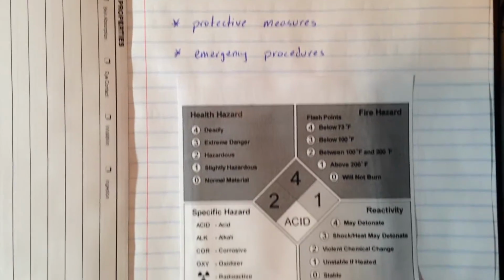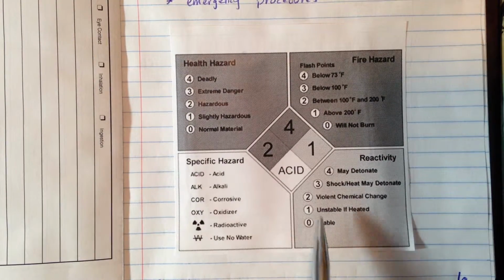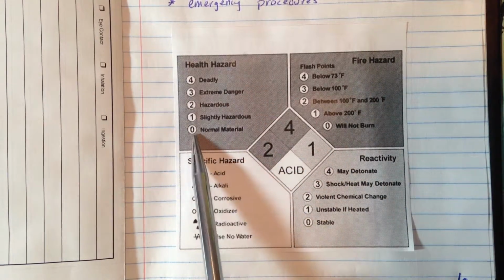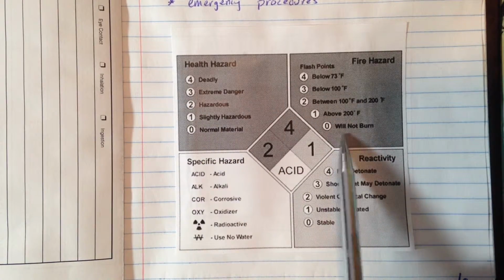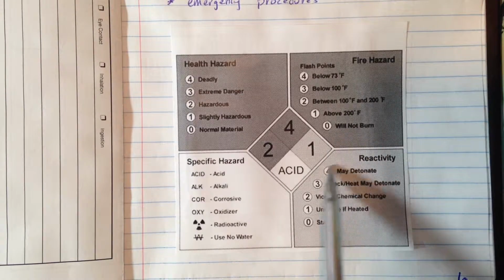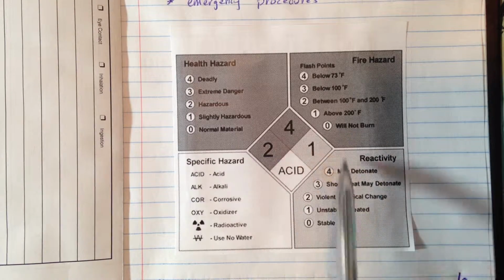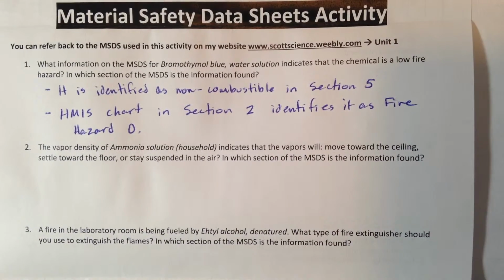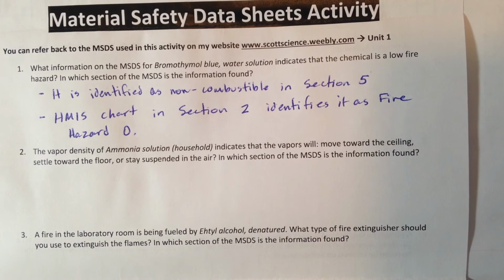Interactive Notebook Pg. 6 - Material Safety Data Sheets